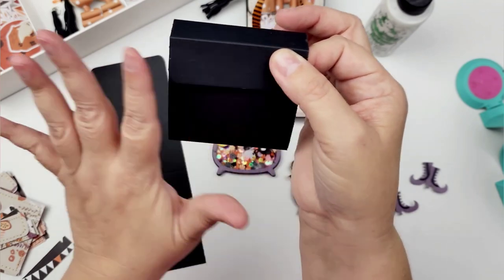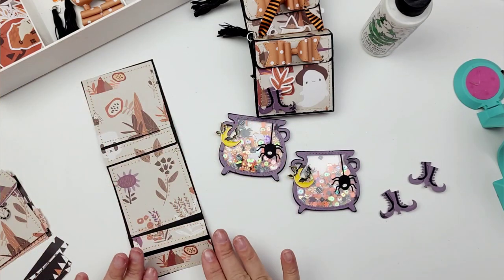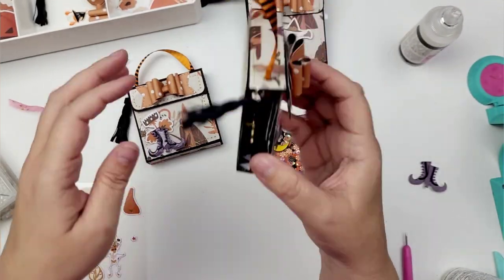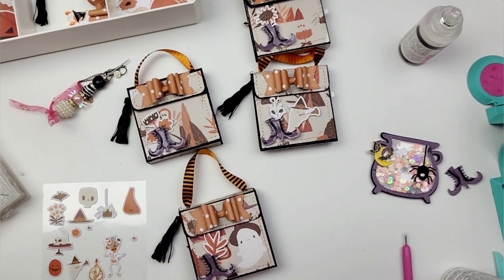Mini Witch Bag Tutorial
Come see how to make this little witch bag. It holds the most adorable little shaker and sweet treat inside. Talk soon.

Shop Buttons Galore and More subbox here-